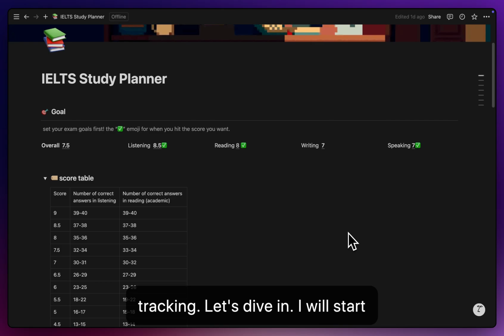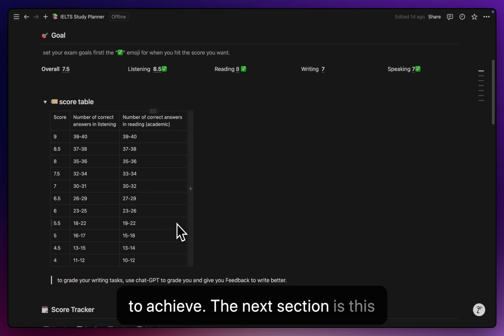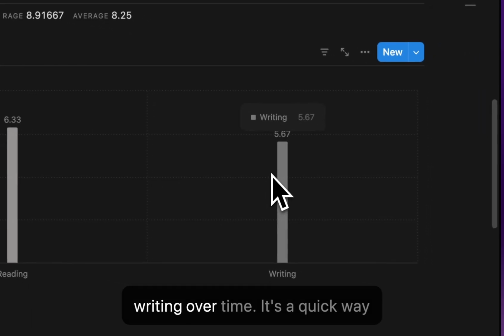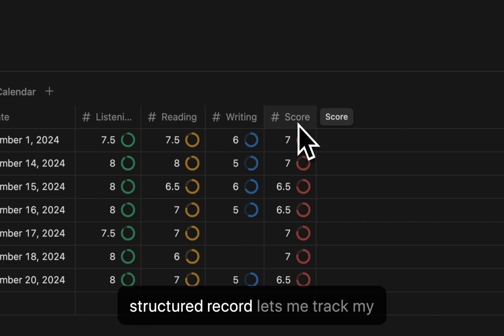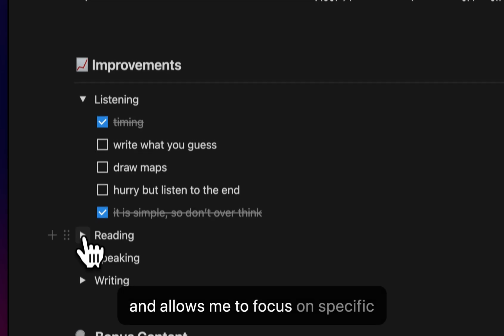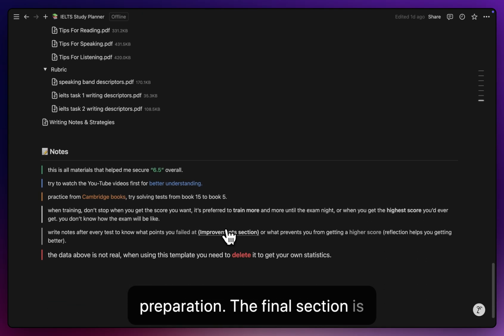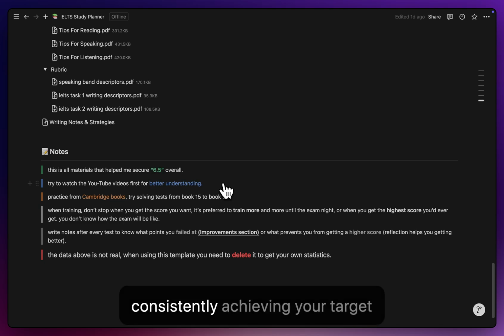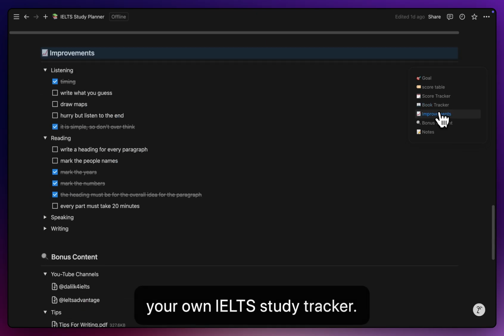my IELTS Notion Study Planner tutorial